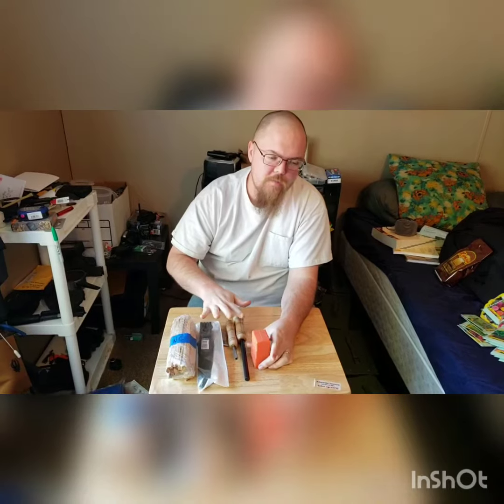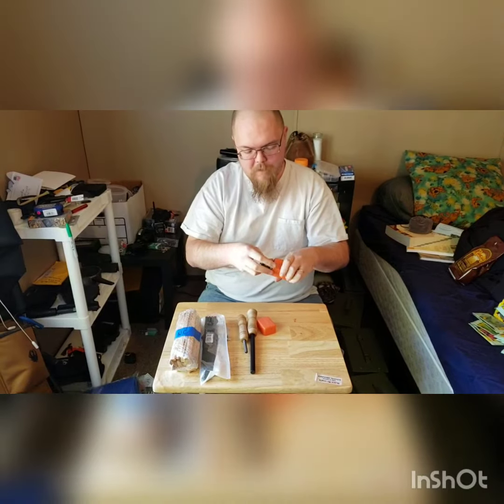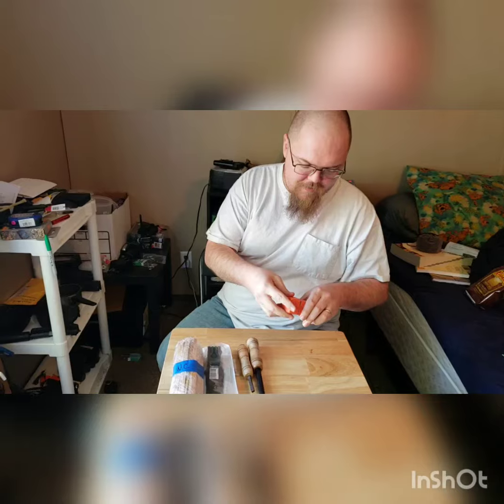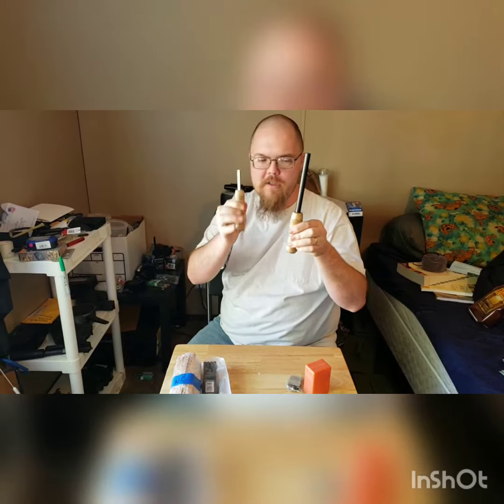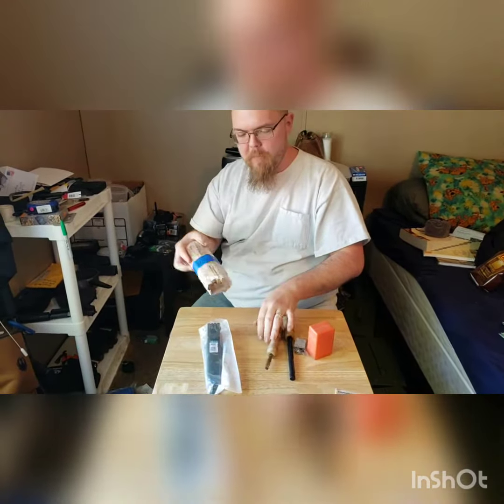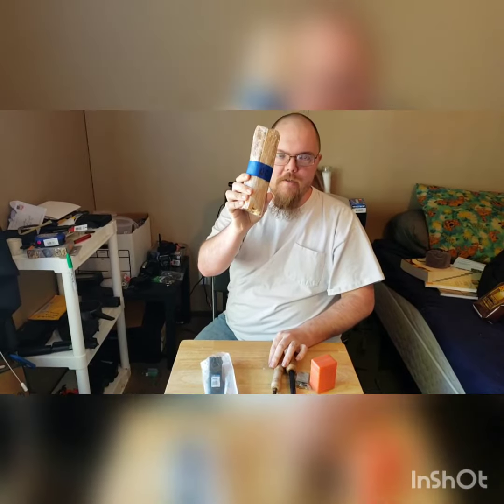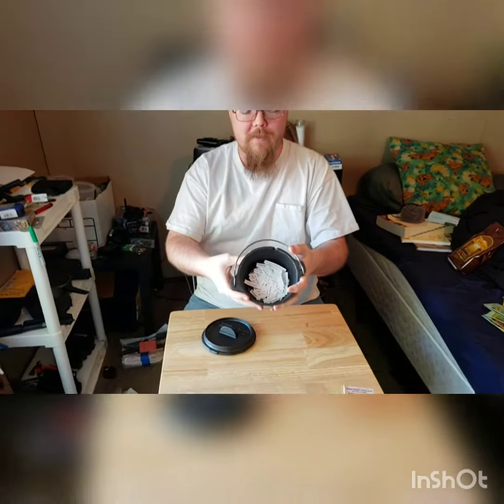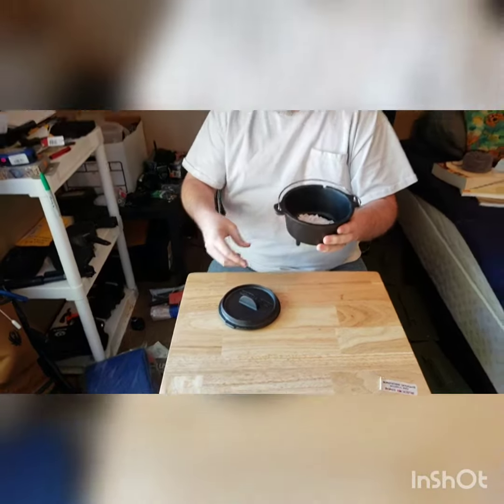900 supporter giveaway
Thank you to everyone who supports me.  Keep supporting each other

Update...As of today, 2/5/19, winner has still not contacted me. if no contact by 2/8/19, i will redraw Amazon Wish List Items